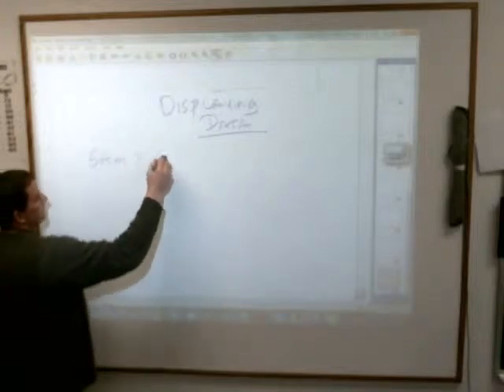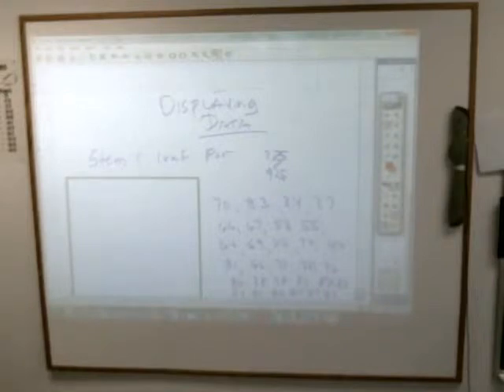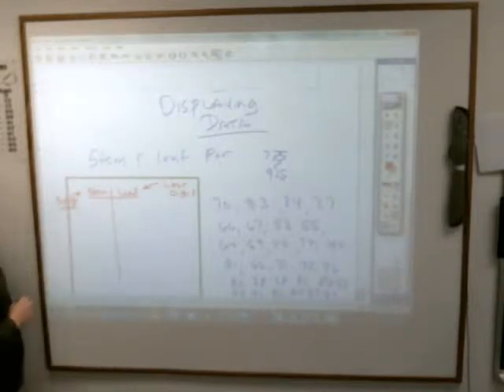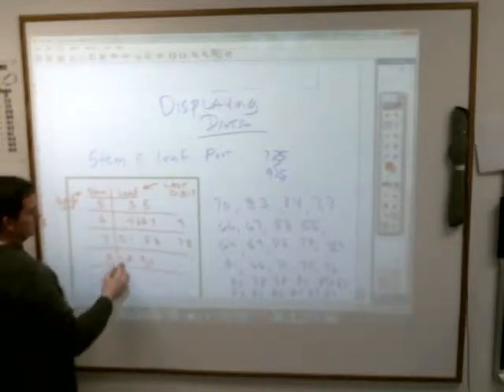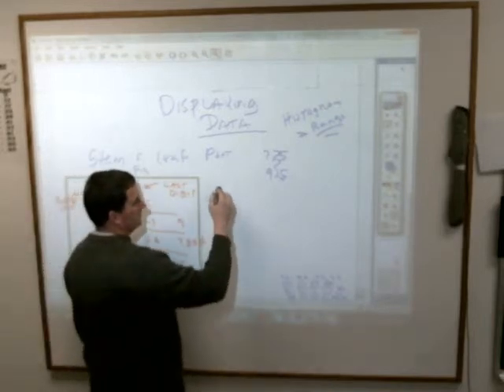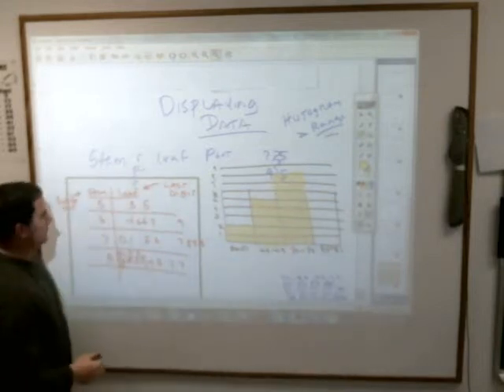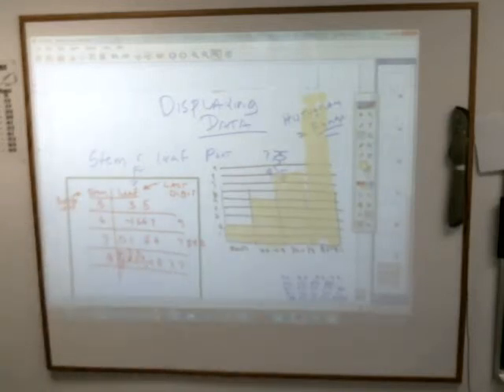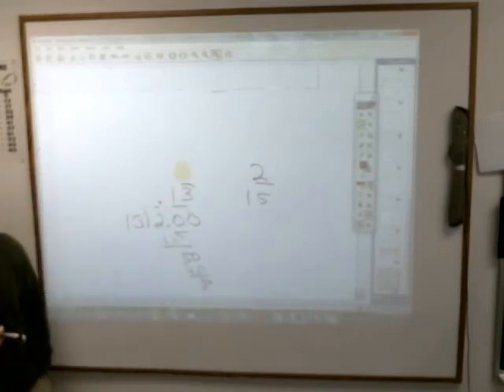8th Data 62